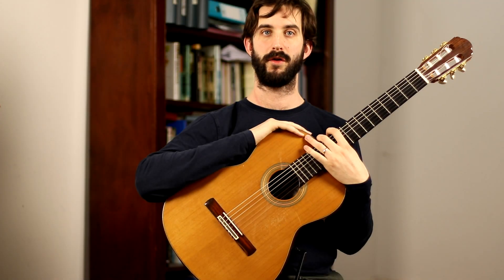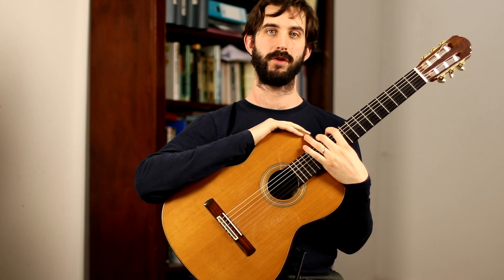Surf Rider by Gary Ryan - Trinity Guildhall Grade 3 Guitar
Performed by Joseph Warwick.

This is Surf Rider by Gary Ryan (who was my guitar teacher a LONG time ago at Junior Guildhall in London!) Its a piece from the Trinity Guildhall Grade 3 syllabus (2016-19).